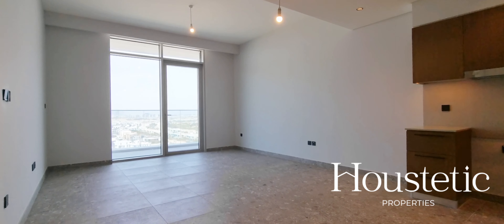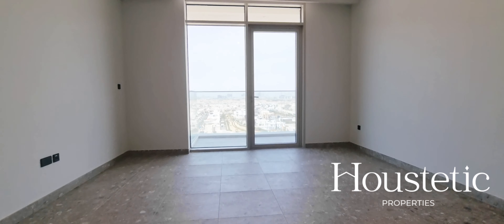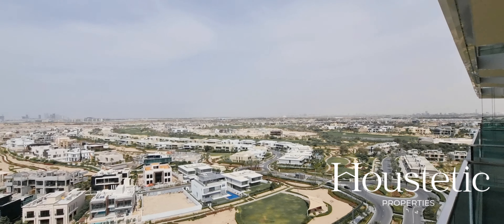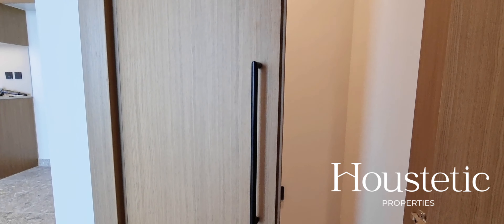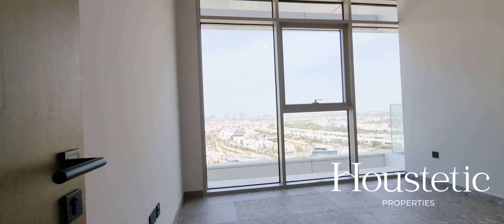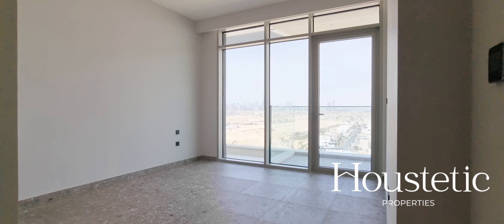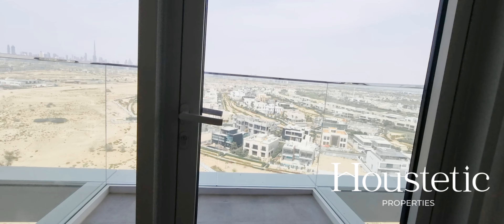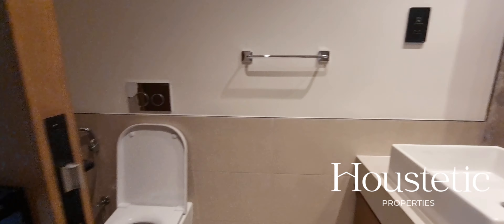2 bedroom apartment for sale in Dubai, Dubai Hills Estate, Golf Suites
Listing agent:
 Cade Jenkins

Feel free to get in touch for more information and to arrange a viewing.